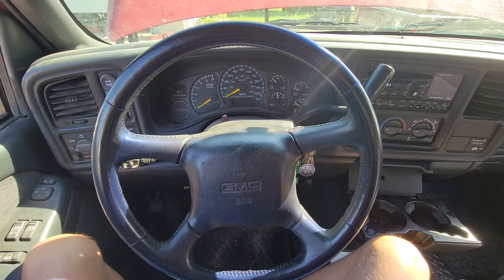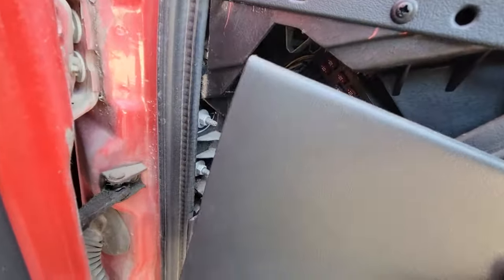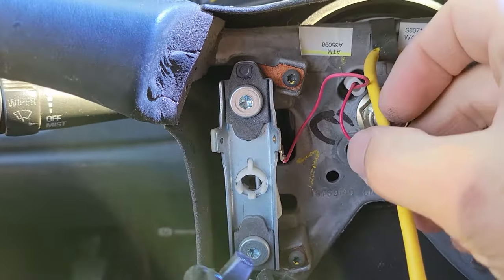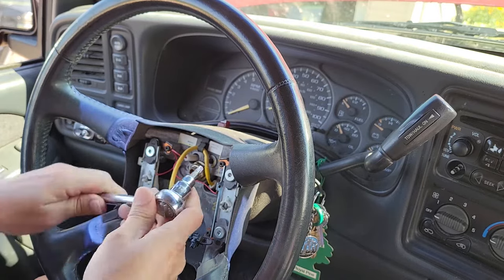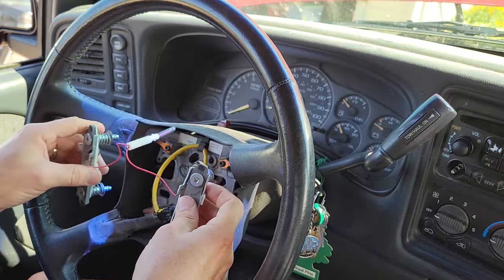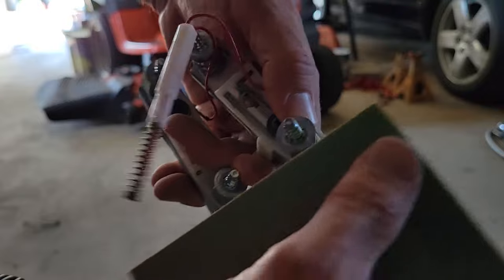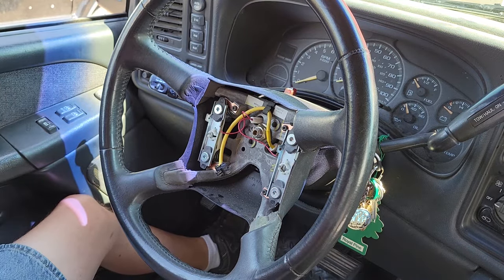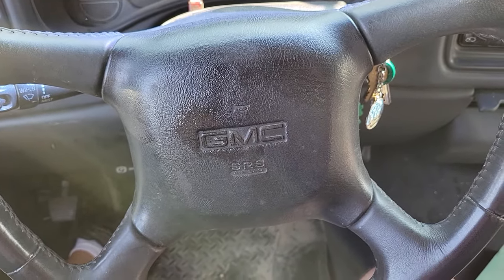Truck / Pickup Horn Not Working Chevy Silverado GMC Sierra DIY Not Honking Easy FIX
Step by Step Instructions on how to repair your non working horn & get it honking again - for free!